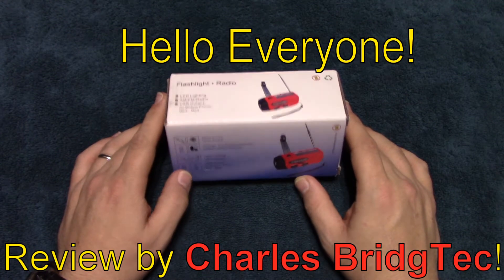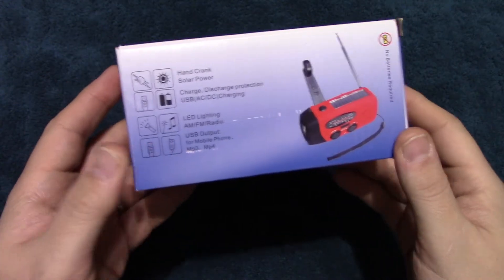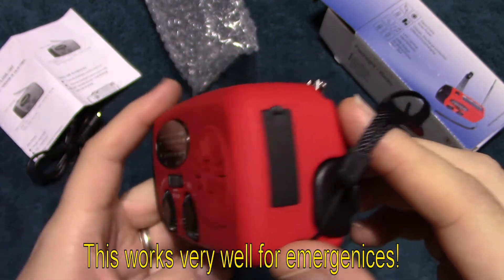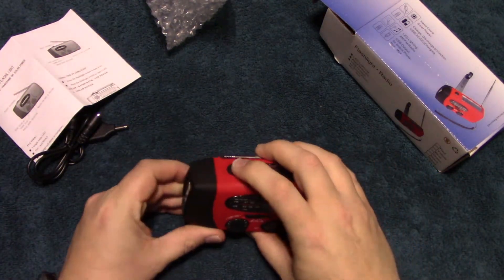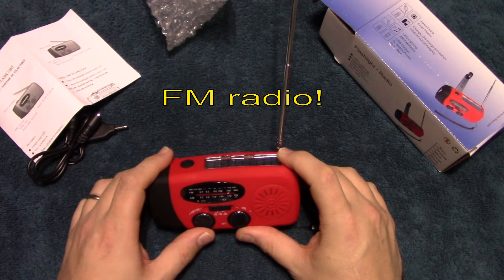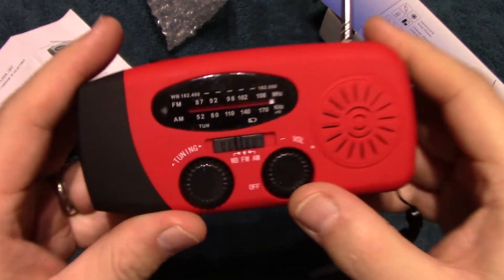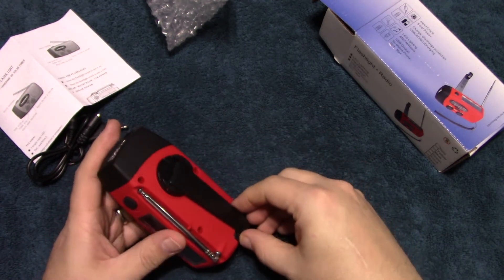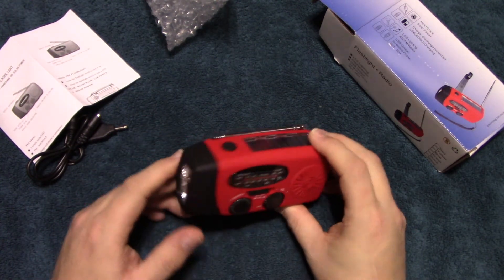Meco Flashlight Radio Review!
Here is a Meco Flashlight radio! It has built in solar/ crank style charging of the internal cell. You can use this as a power bank also. This feels like a nice build quality. The LED will provide hours of use on a single charge. You can also use this to power a small device like a cell phone to make a call or charge you battery a bit. The radio work very well inside the house. Please use the link below to their Amazon store: